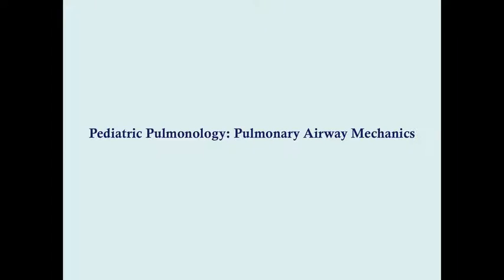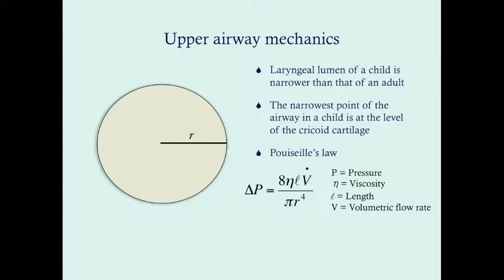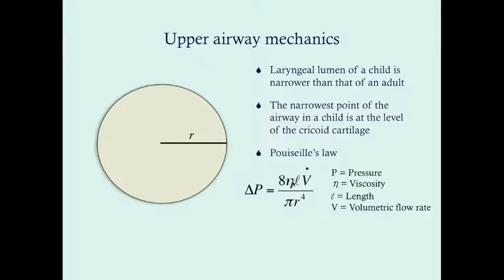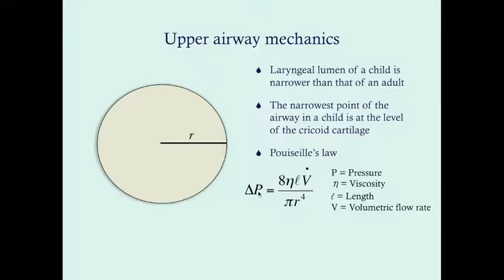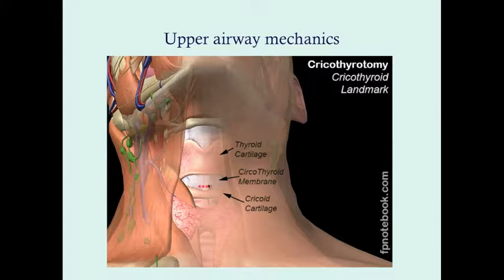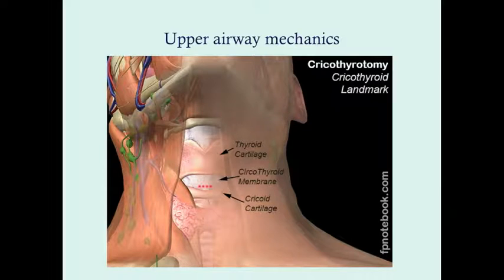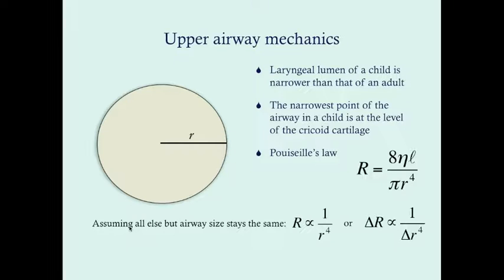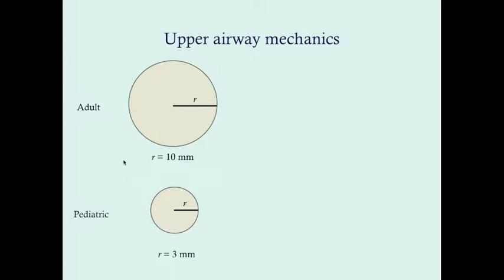Fundamental Airway Mechanics - CRASH! Medical Review Series